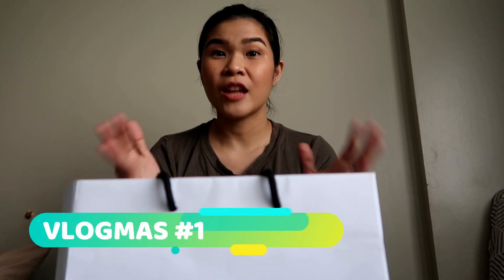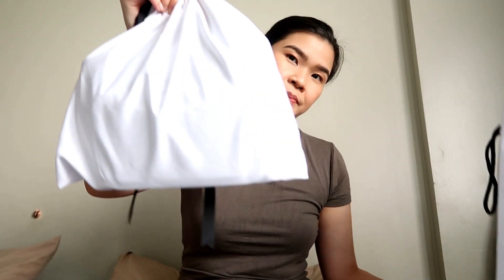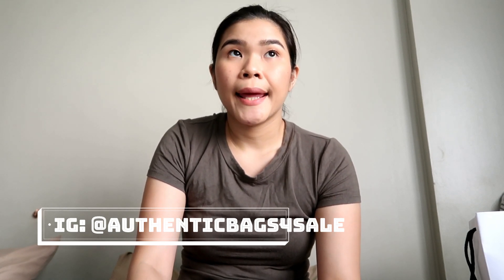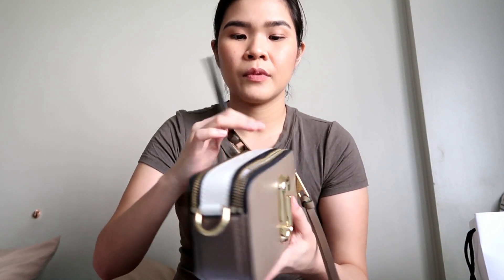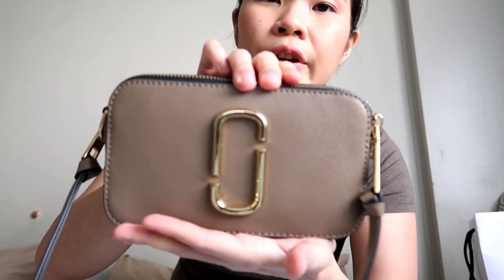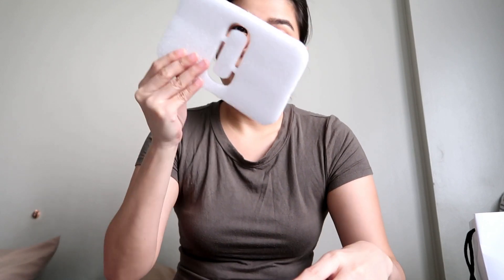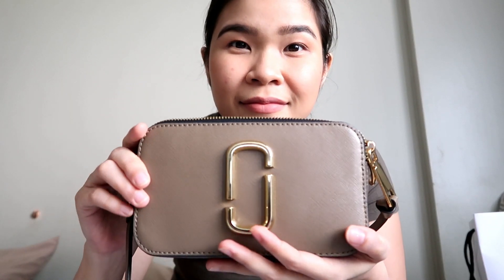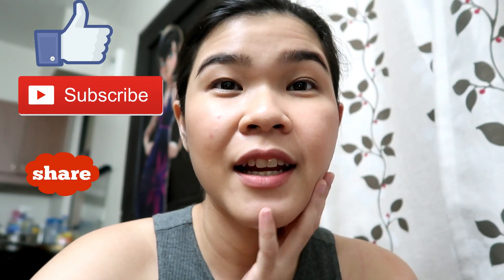AUTHENTIC MARC JACOBS SNAPSHOT CAMERA BAG HOW MUCH AND WHERE TO BUY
hi guys here's my 1st vlogmas hehe i hope magustuhan niyo tong video na toh :)